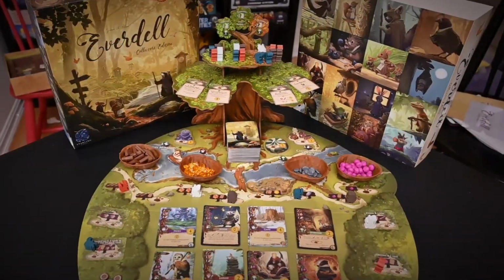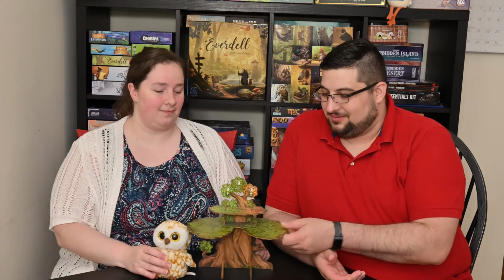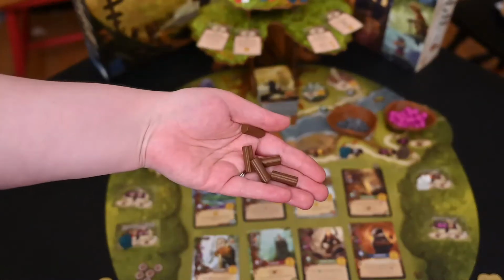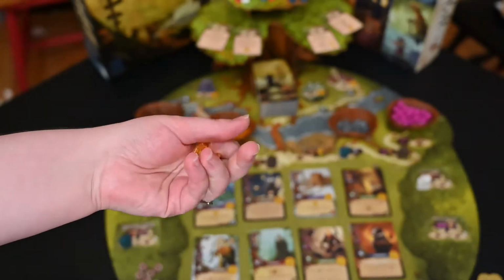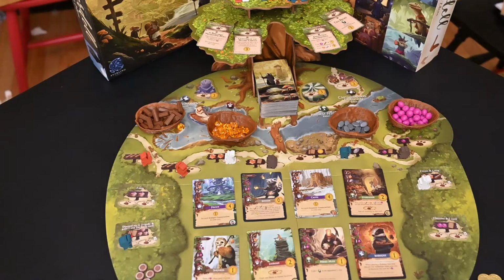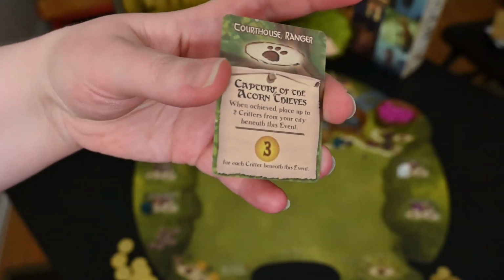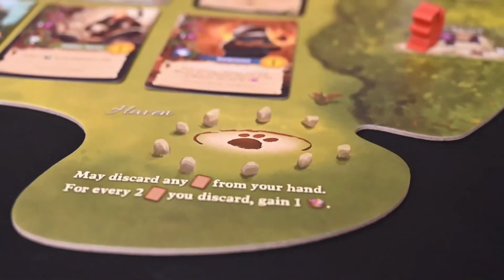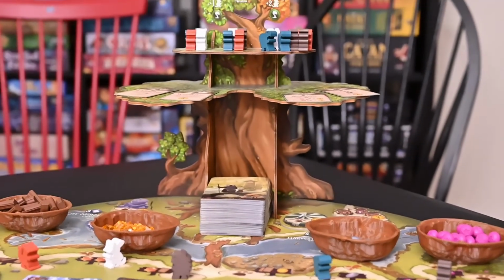Everdell - Better Half Reviews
Everdell is a streamlined worker placement game that features a detailed world realized through stunning artwork. Players will work to build a city of critters and constructions. Everdell is easy to learn, yet offers satisfying strategic depth and endless replayability.